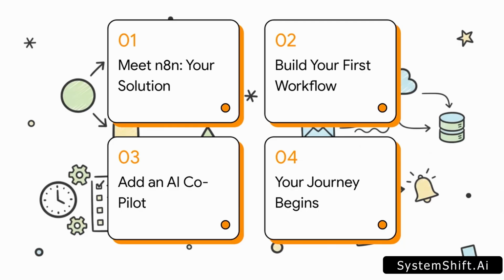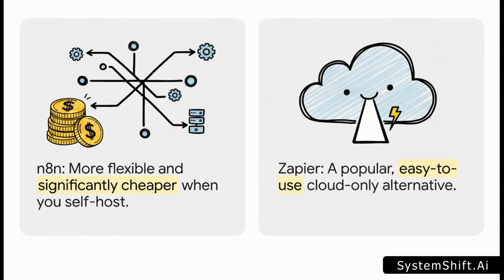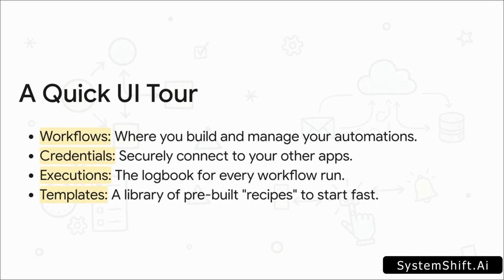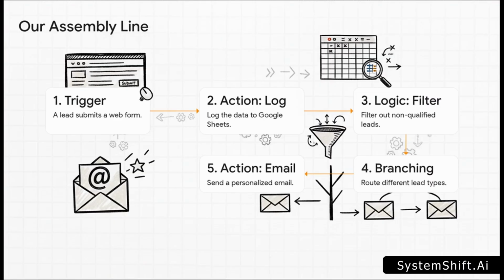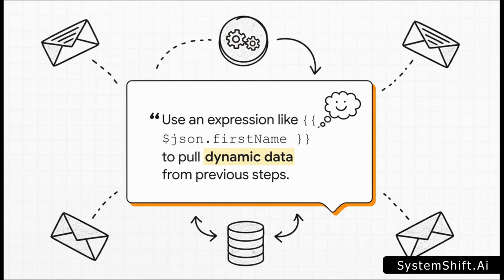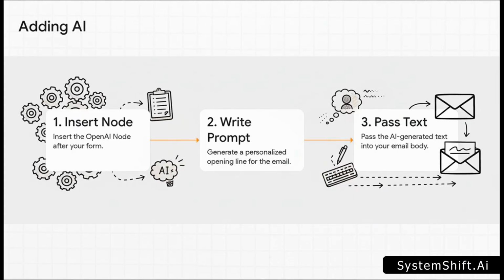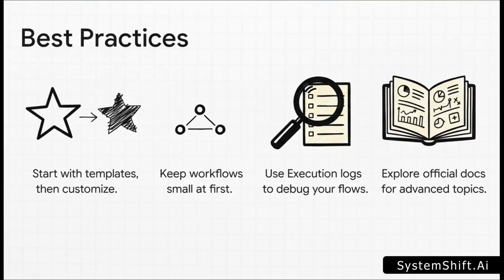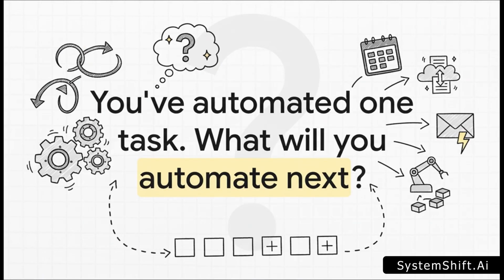N8N Tutorial for Beginners | Automations in 10 Minutes (No Coding Required)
🚀 Welcome to this n8n beginner tutorial!
In this video, I'm going to walk you through how to get started with n8n—from installation to building your very first workflow automation. Whether you're automating social media, email, AI tools, or business processes, n8n is a powerful open-source alternative to Zapier and Make.

What you'll learn:
✔ What n8n is & why it’s powerful
✔ How to install or use n8n Cloud
✔ How workflows, triggers, and nodes work
✔ Building your first automation step-by-step
✔ Tips for creating efficient flows & scaling automations

By the end of this video, you'll know enough to start experimenting and building on your own.